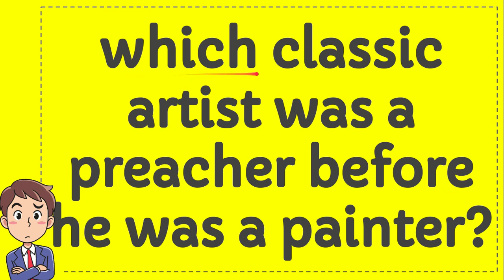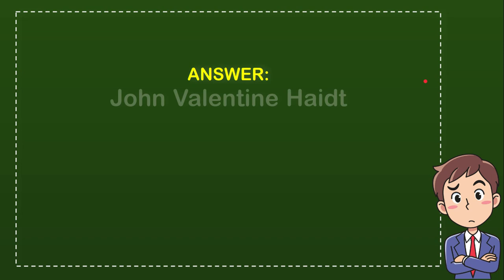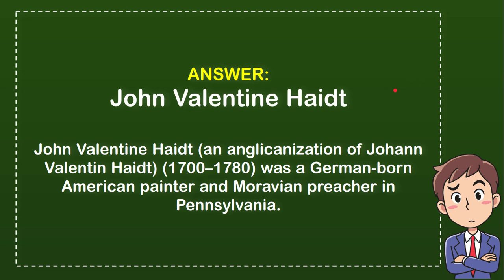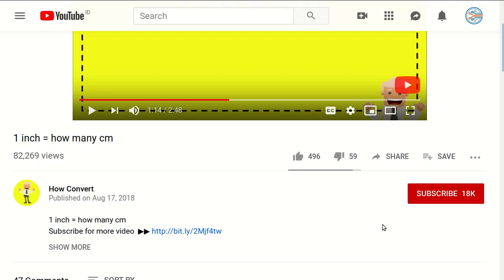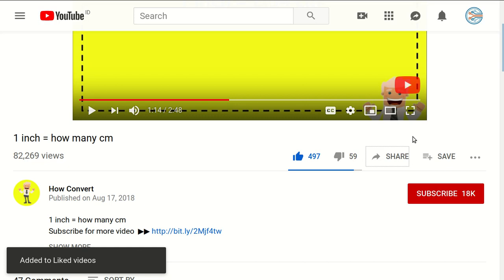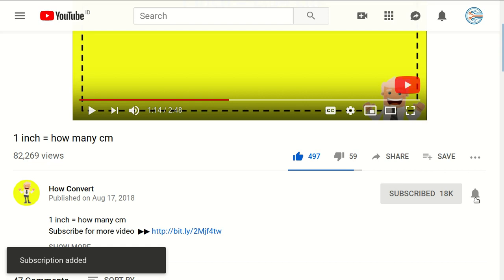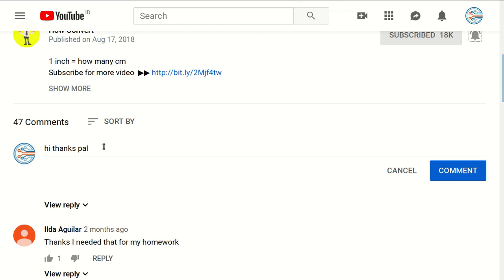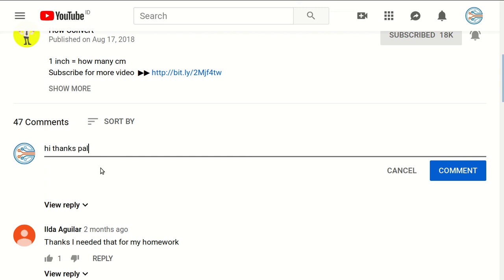which classic artist was a preacher before he was a painter?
" which classic artist was a preacher before he was a painter?. This video will give you a 'Straight To the point' information / answer / solution of : which classic artist was a preacher before he was a painter?.

Here in How Convert we provide a lot of useful information that will make your day better because you will get a lot of fantastic knowledge like this video : (which classic artist was a preacher before he was a painter?), and there are a ton other full of knowledge videos.

You can also help other people to comment in comment section if you think that there is important/interesting information that is not covered by this video which classic artist was a preacher before he was a painter?